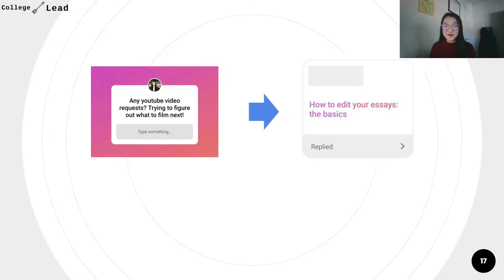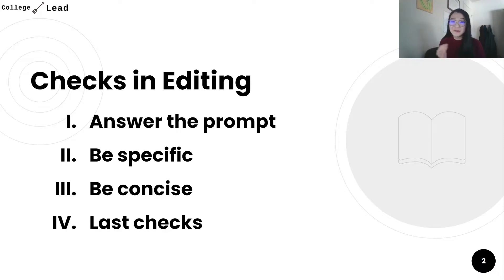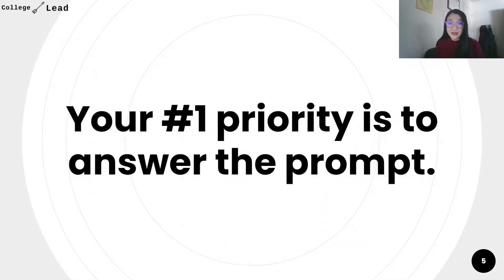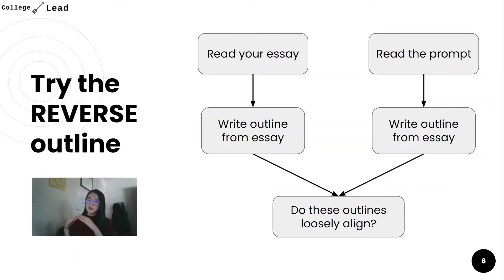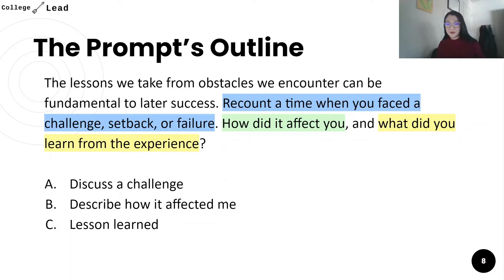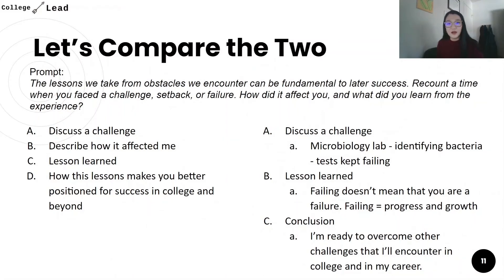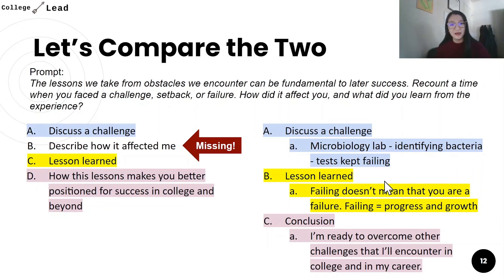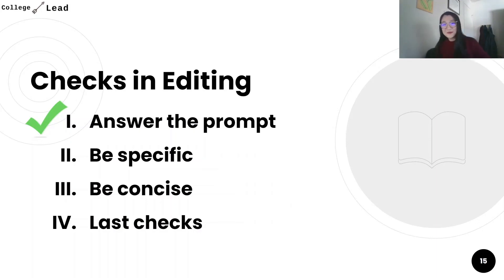PROMPT CHECK: How to edit your Common App essay part I | College Lead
🕒 TIMESTAMPS
0:00 - Introduction
1:25 - Series Overview
2:51 - Prompt check
End card photo by bongkarn thanyakij from Pexels